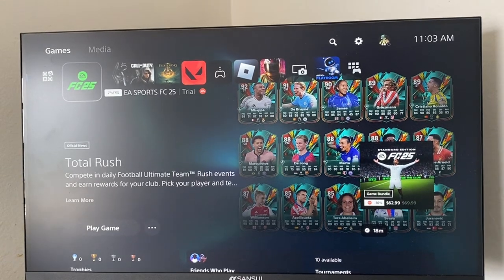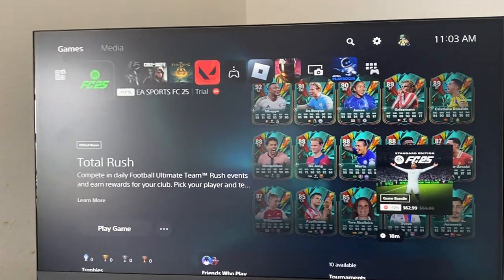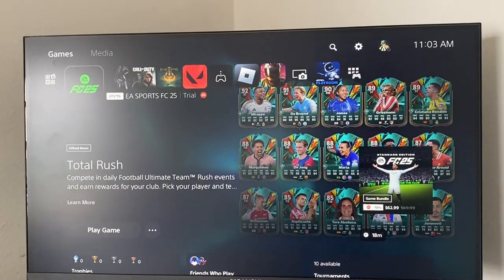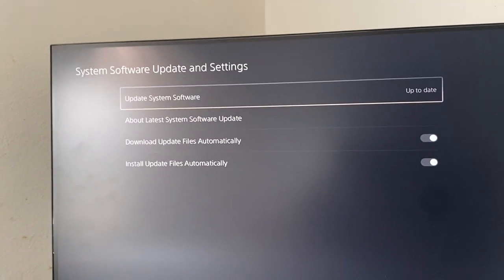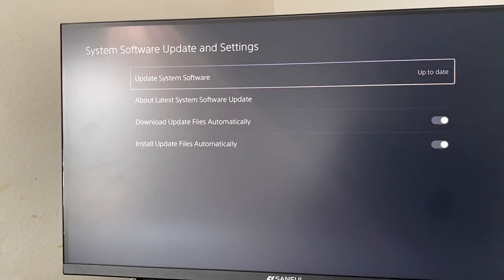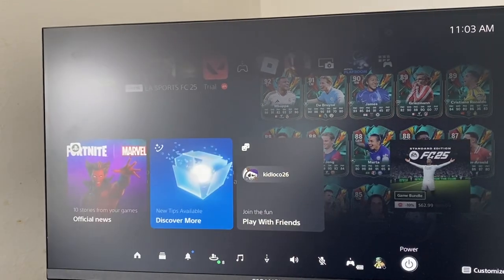EA SPORTS FC 25: How To Fix Error Code CE-108255-1! (Tutorial)